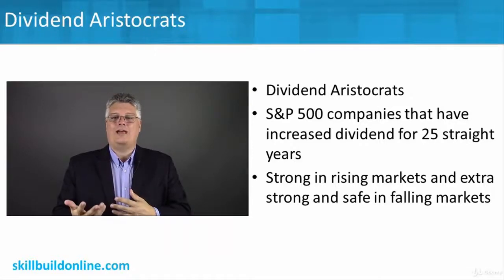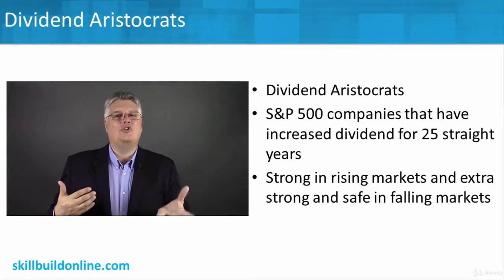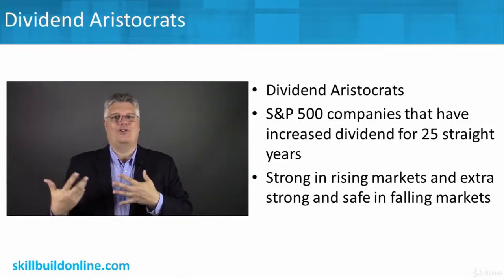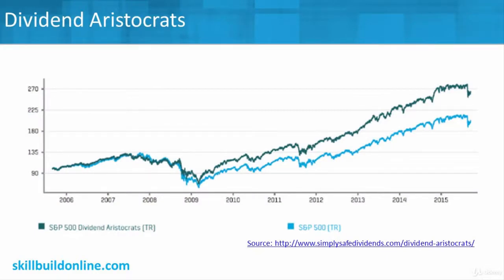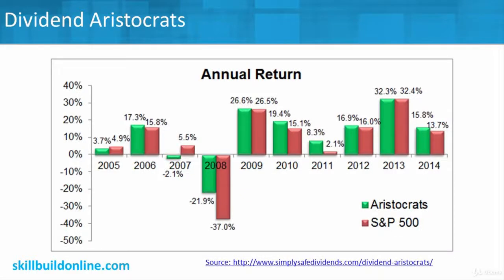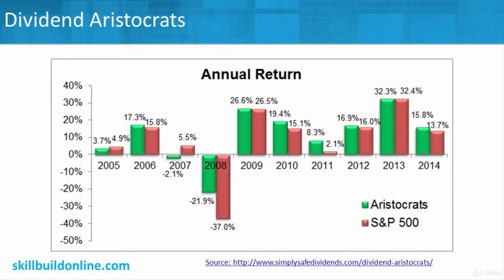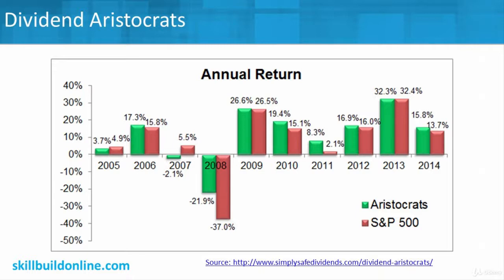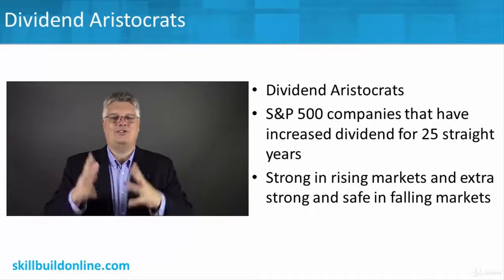Dividend Aristocrats In stocks USA || Part 33